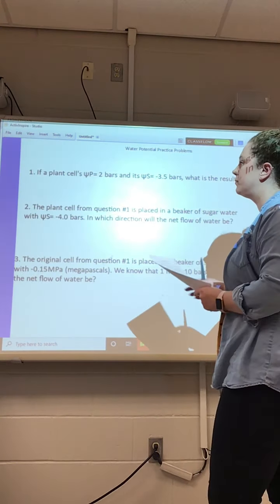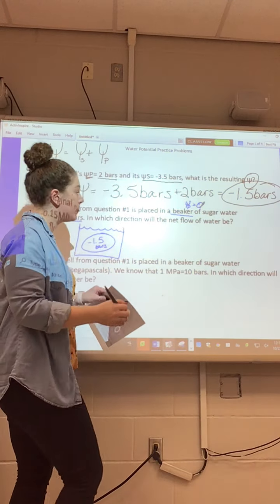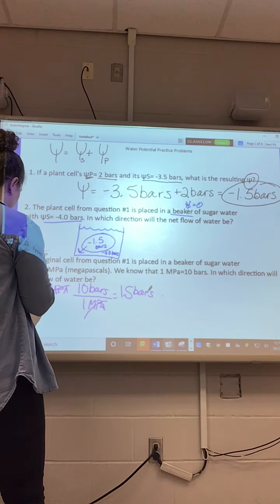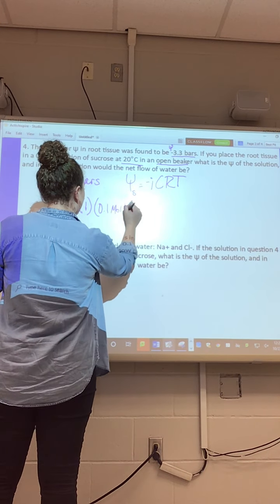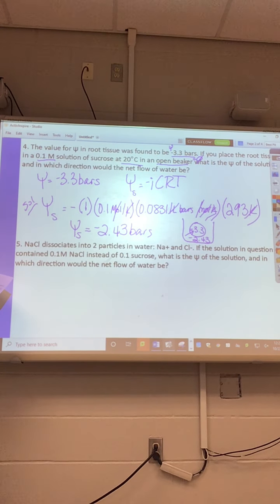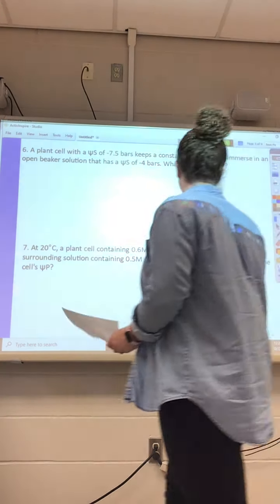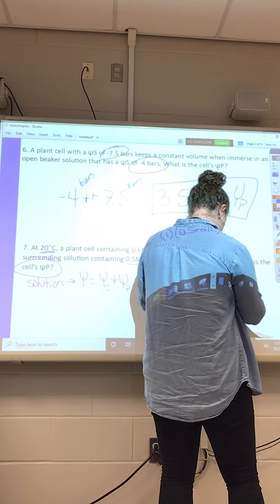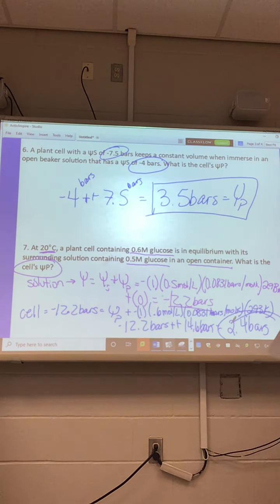Water Potential Practice Problems